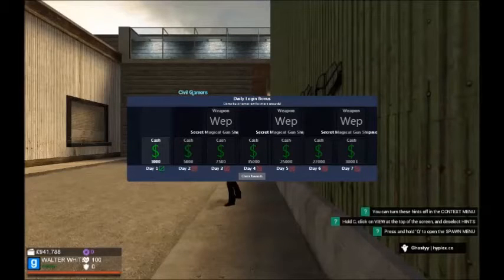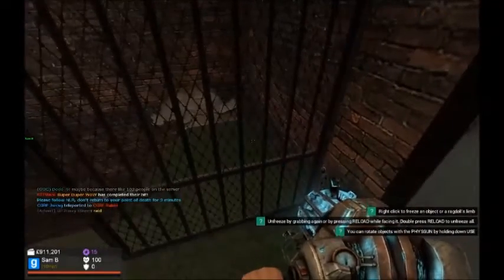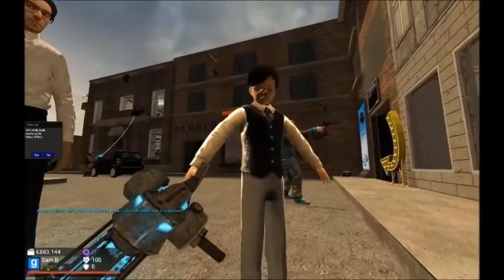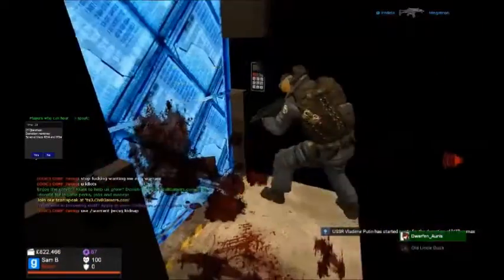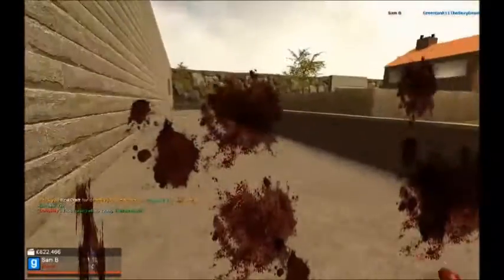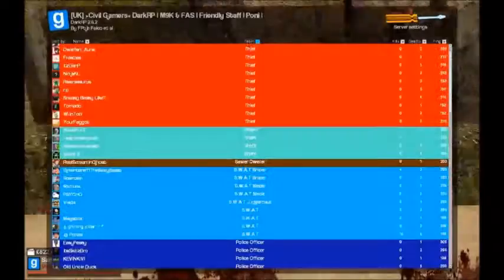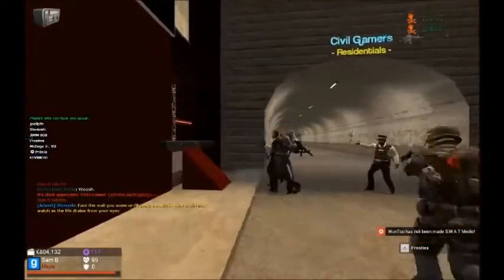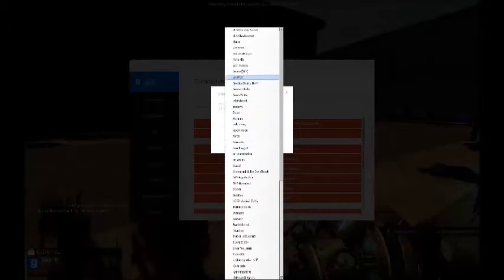Civil Gamers - Dark RP review!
Hello all, This is the second server of Civil Gamers that i've reviewed. It's really fun and I highly recommend if you like server's with a high population. I have a few bits and bobs that I don't like but it's all in good faith. Anyway, hope you enjoy and have a nice day.